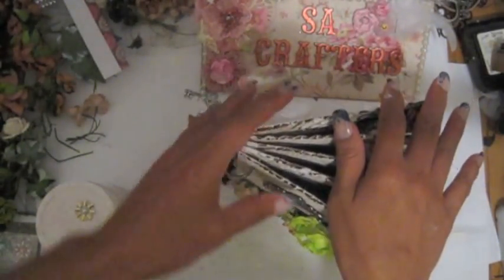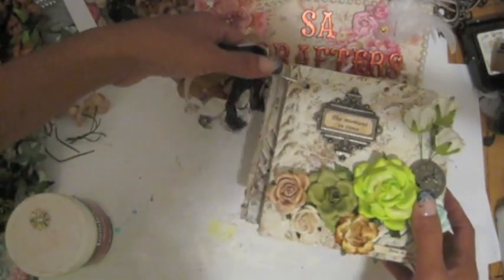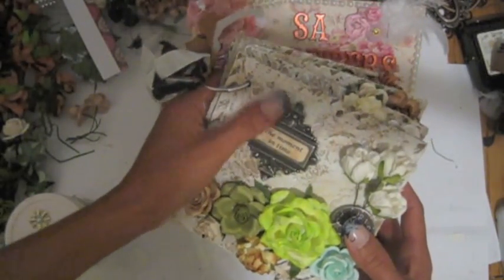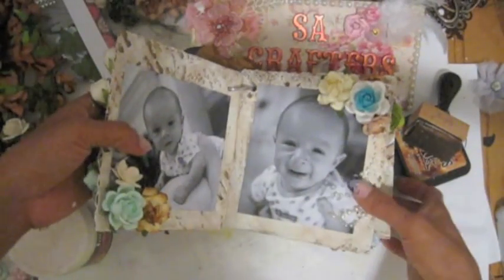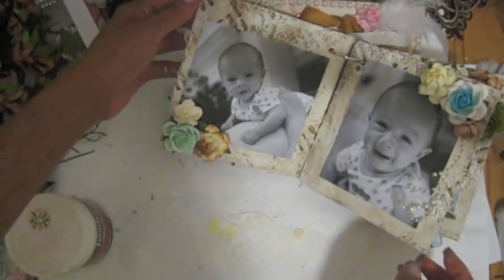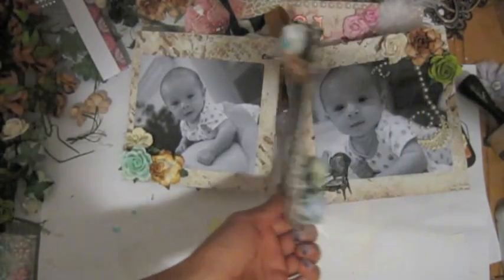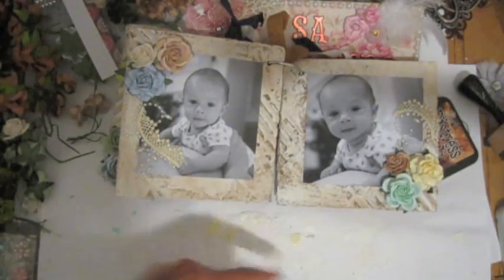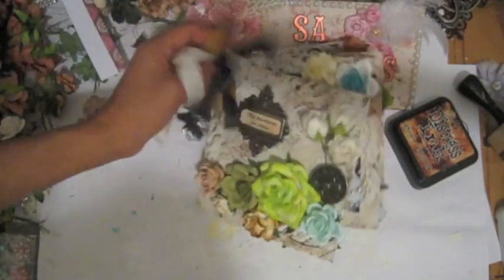Cody cardboard mini album "The moment in time"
Here the links all my products I used in this mini album.